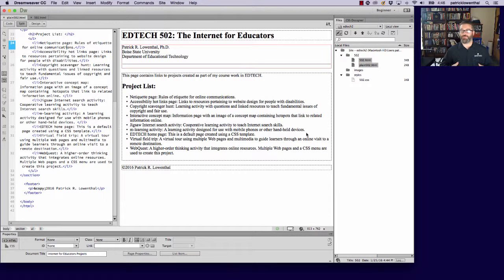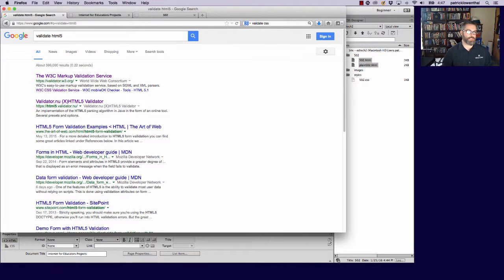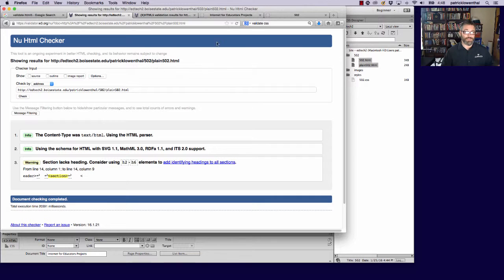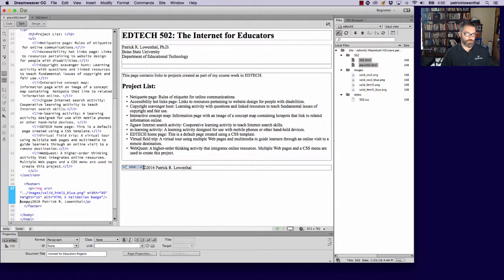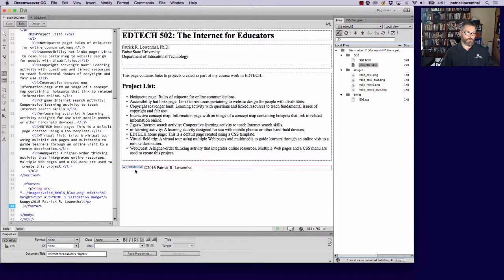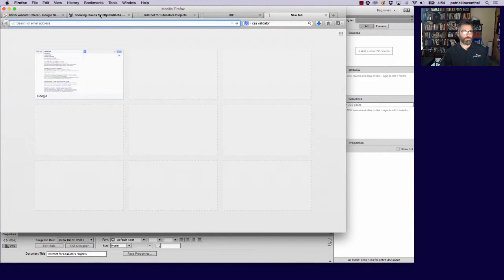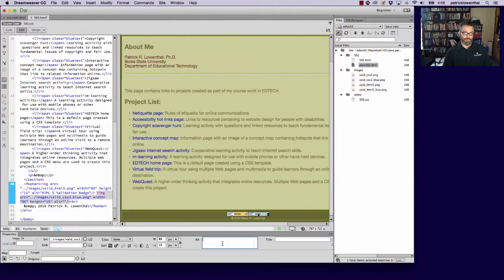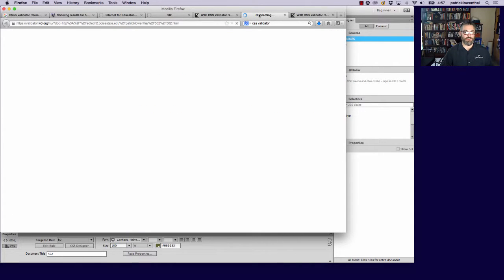Validate Code CC 2015